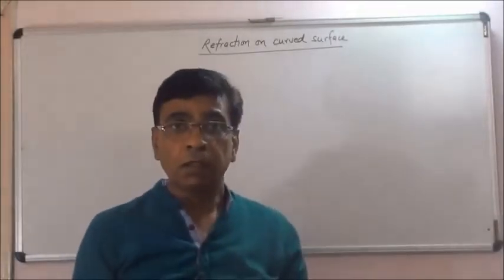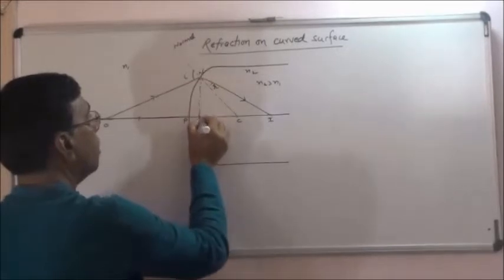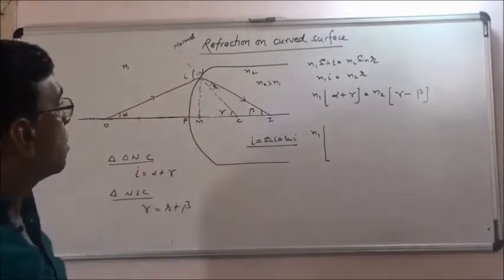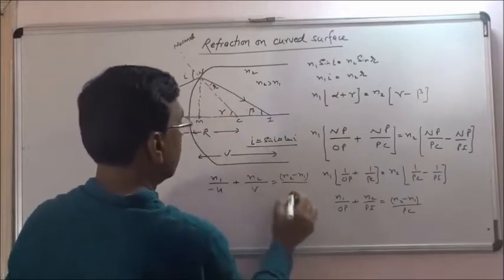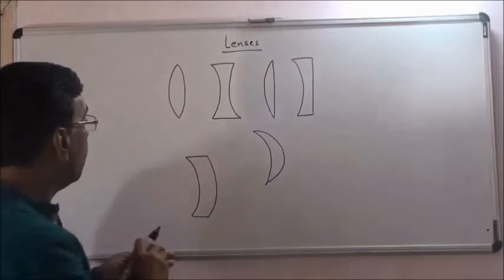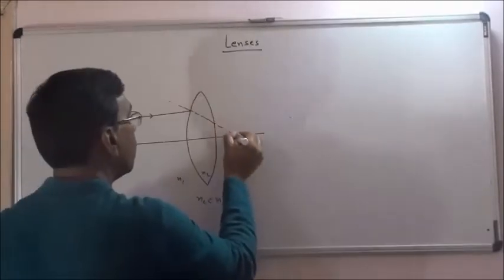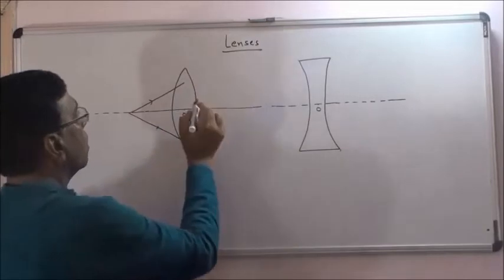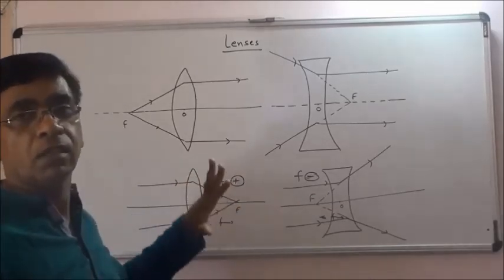Class12 Refraction on curved surfaces and introduction to lenses( video 6)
This class will cover the topics -refraction on curved surfaces, derivation relating the distance of object and image from the surface and refractive index of the medium.At last, a section covers the  basic definitions and converging and diverging actions of lenses.